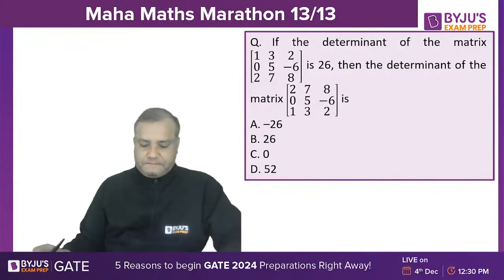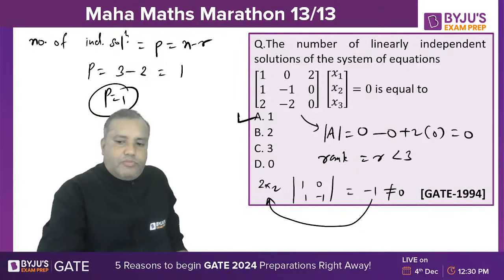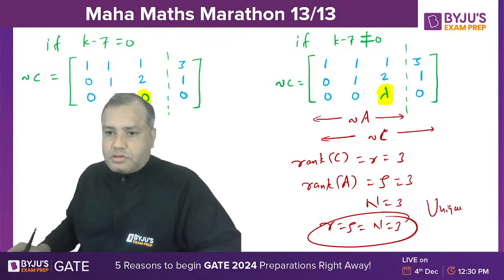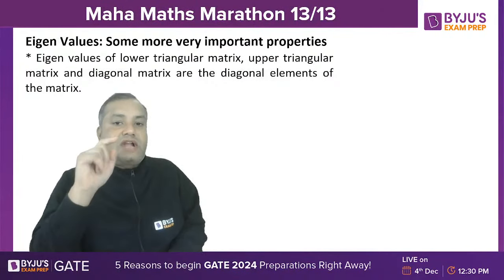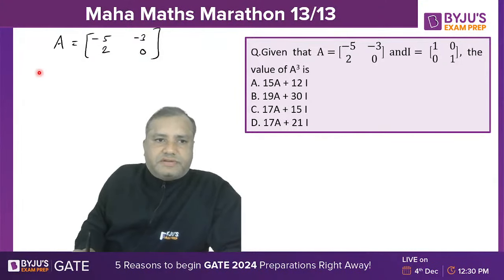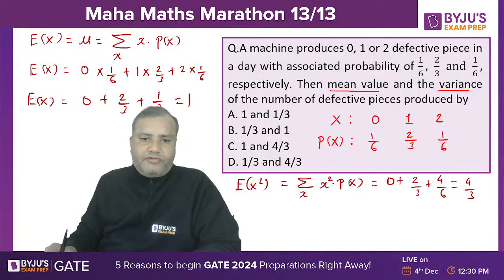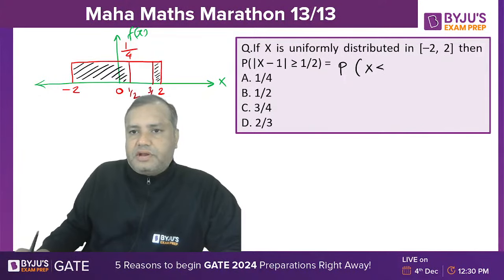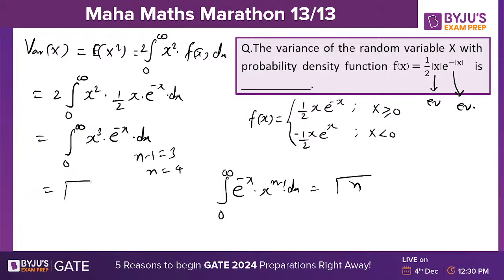Engineering Mathematics for GATE & ESE 2023 Exam | Engg. Maths Maha Marathon | BYJU'S GATE Prep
We are here with an Engg Maths Maha Marathon session for you. Join this lecture to boost your Engineering Mathematics preparation for GATE & ESE 2023 exam.

In this Engineering Mathematics session, BYJU'S Exam Prep GATE expert, Ankit Joshi Sir, helps you comprehensively revise GATE Mathematics concepts. This Maha Marathon session clears your fundamentals and teaches you important tips and tricks to solve GATE Engineering Mathematics questions quickly and efficiently.
Advantages of this session:
- Complete Engineering Mathematics revision
- Solve questions from Engineering Mathematics for GATE
- Understand the GATE paper pattern
- Get tips and tricks to solve GATE problems in no time
This Engineering Mathematics GATE benefits all aspirants as Engineering Maths is a common subject for all streams. Engineering Mathematics can help you improve your overall score by a huge margin, so watch this session until the end to score full marks in the section.
Share this session with other GATE 2023 aspirants to help them boost their prep with BYJU'S Maths.
We want you to clear the GATE, ESE and PSU exams with a good rank. Get LIVE sessions and videos from BYJU'S Exam Prep GATE covering all preparation domains to help you crack the exam with flying colours. Start preparing today with expert-led lectures, exam strategy, and study plan and get important updates related to exams.